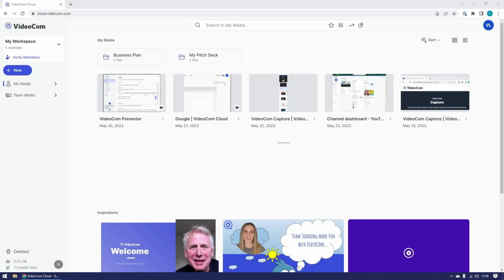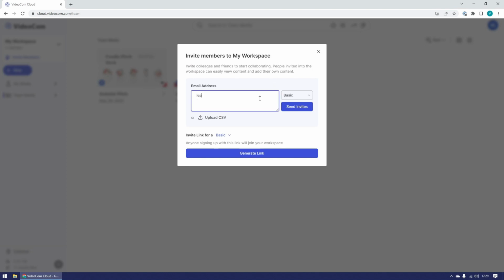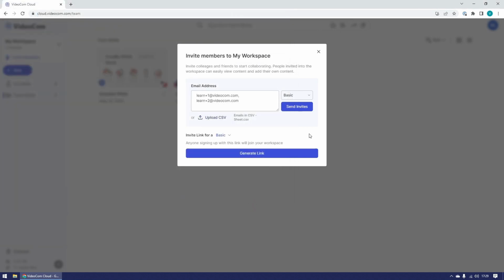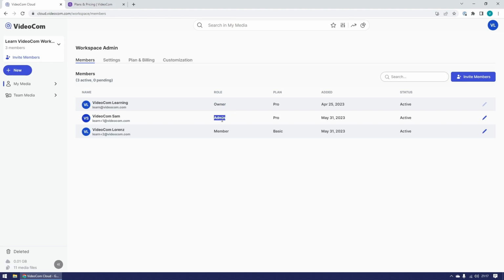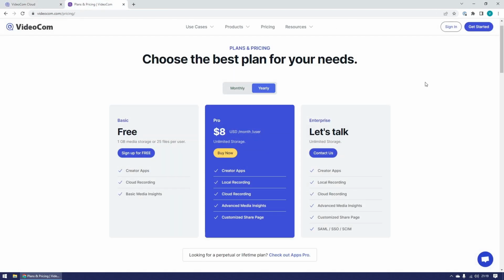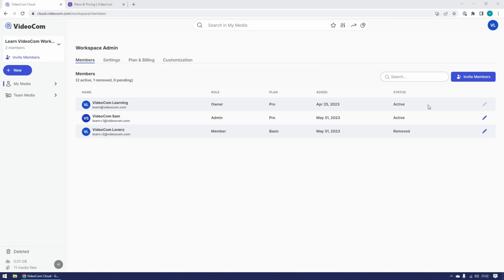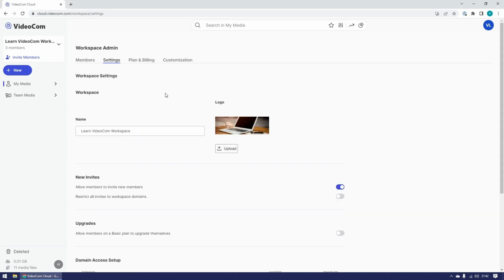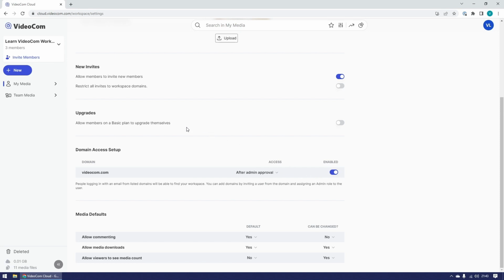Module 6: Managing Your Workspace in VideoCom Cloud | VideoCom Academy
In Module 6, we explore streamlined team management for workspace owners in VideoCom Cloud. Learn to invite users, distinguish between paid and free accounts, and assign roles. Control access and permissions tailored to each user's role or subscription, enhancing collaboration and resource management within the workspace.

is a platform that allows everyone to create and share screen recordings and video presentations.